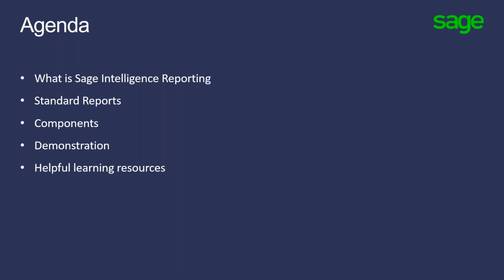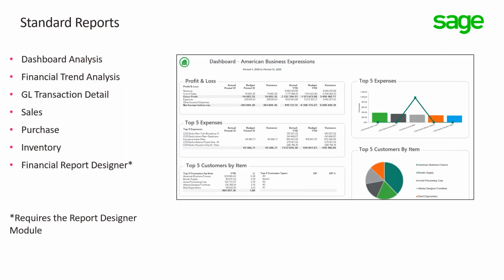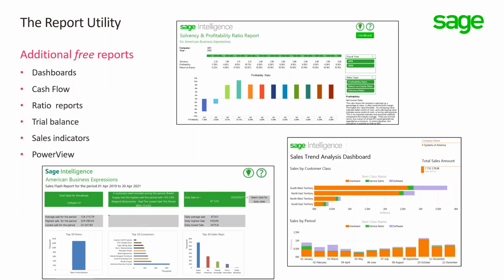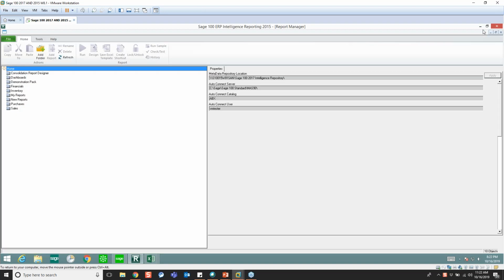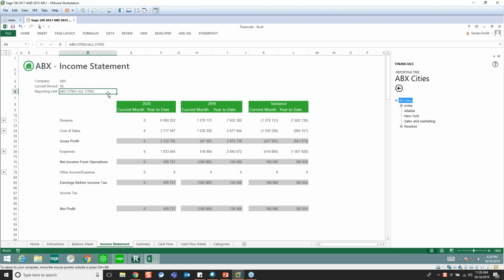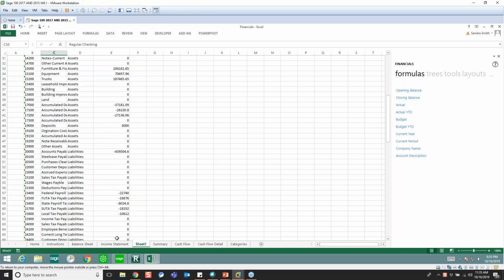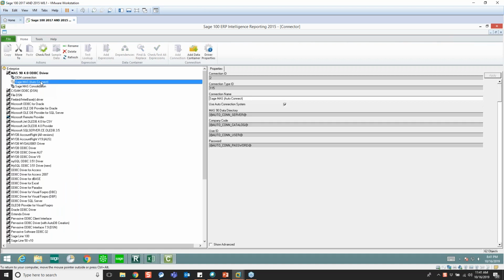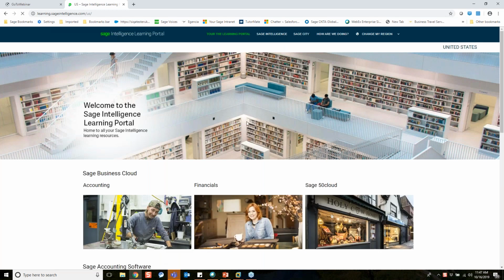Sage Intelligence Reporting [Webinar]: Gain a Deeper Understanding of Your Business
Sage Intelligence is Sage’s flexible reporting solution for Sage 100, Sage 300 and payroll solutions that helps eliminate blind spots in your business with meaningful reports.